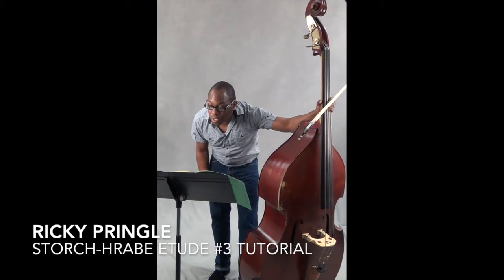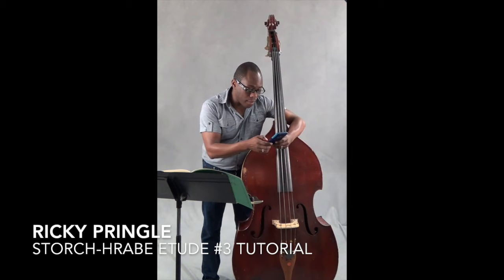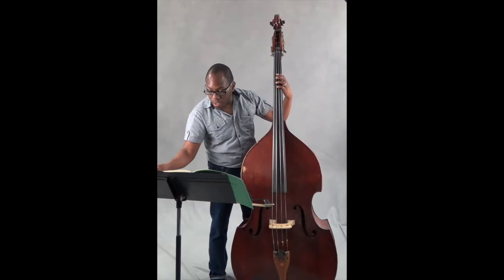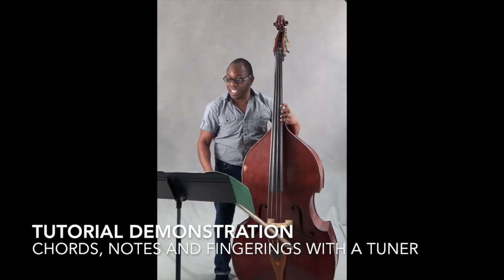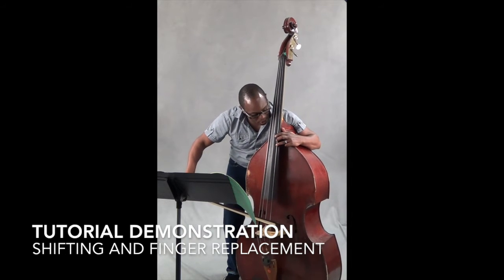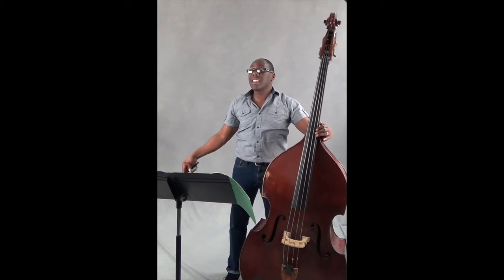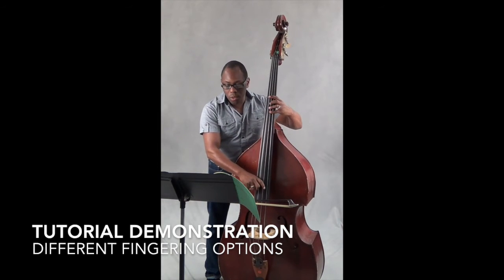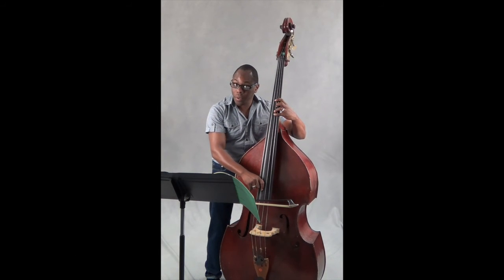Storch-Hrabe 3 Double Bass Etude for TMEA 2016-2017 All-State Orchestra (Ricky Pringle)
Orchestra Tutor - TMEA 2016 Double Bass: Storch-Hrabe Etude #3 Sample Video.